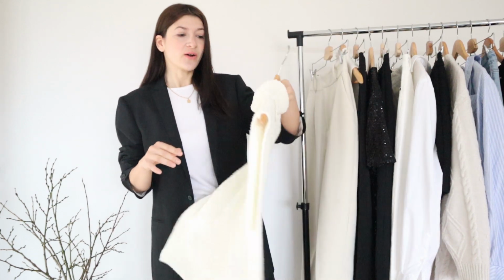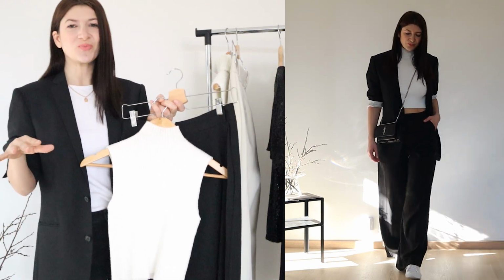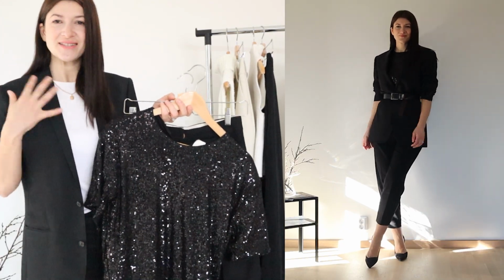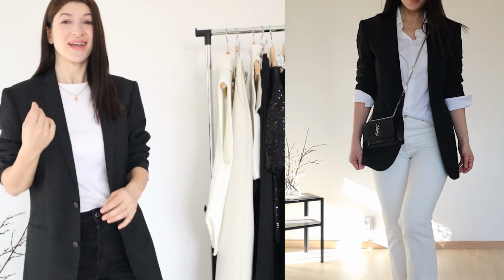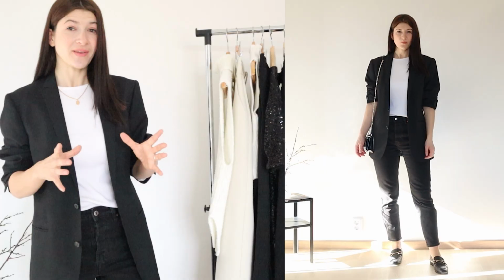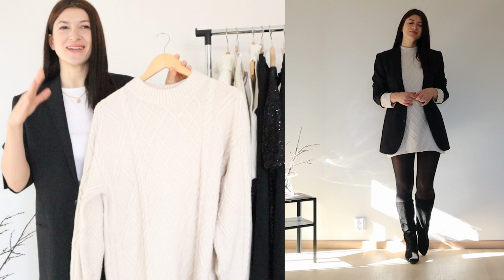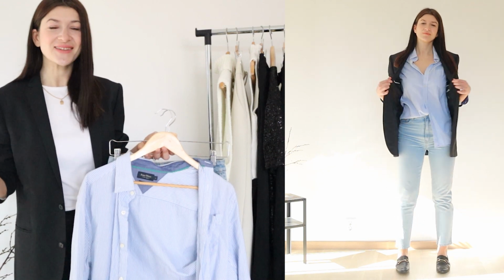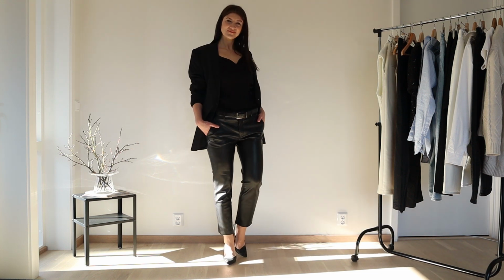OVERSIZED BLACK BLAZER STYLE IDEAS FOR ANY OCASSION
TIPS ON STYLING OVERSIZED BLACK BLAZER

❤ ALL ITEMS SHOWN IN THIS VIDEO ❤

❤ CURRENT EQUIPMENT ❤

YouTube Video Editing - Adobe Premiere Pro cc 2018